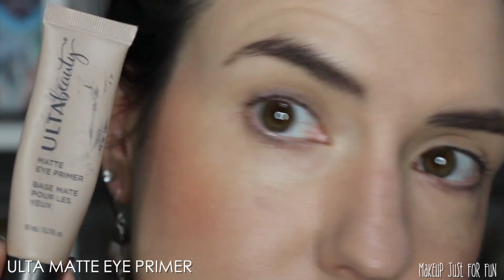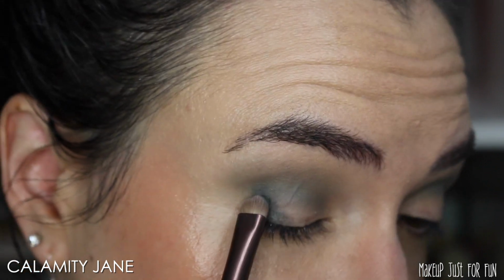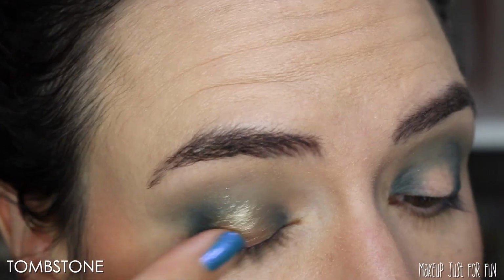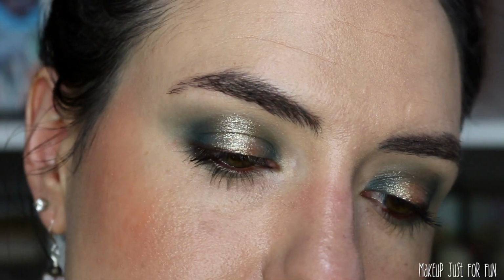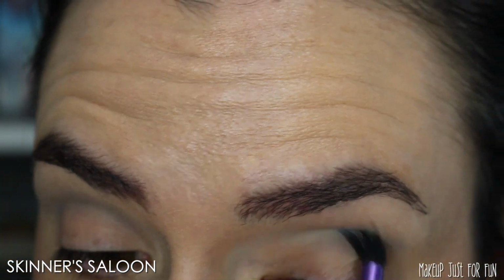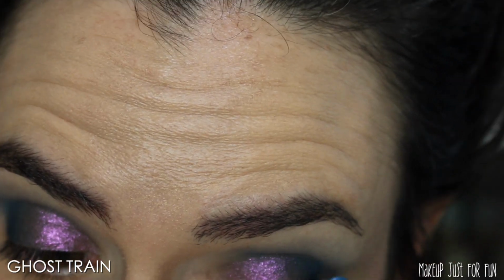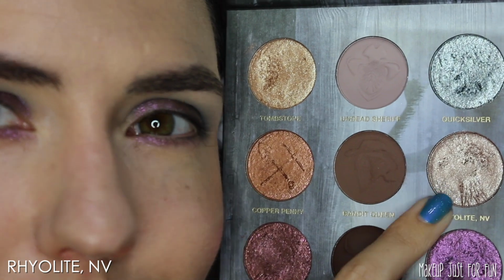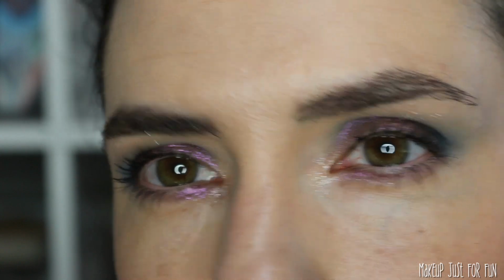2 More Eye Looks with the Nomad Cosmetics GHOST TOWN, USA Palette | Easy, Grungy Eyeshadow Tutorials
Two more eye looks with the NEW Nomad Ghost Town, USA palette! Check out the full review video linked below to see swatches, a few comparisons, a super quick tutorial, and all of my thoughts on this new palette. What do you think of this one?

Find these products online:
L'Oreal Telescopic Lift Mascara*

I use the shade Light Neutral

What's on my cheeks?
I use the shade Starglow
Summer Abroad blushes in Au Lait + Macchiato

More Makeup Just For Fun content on TikTok

Greenscreens credit:
Greenscreens by JanTube Editing

This palette was sent to me by Nomad Cosmetics free of charge for editorial purposes with no obligation to share. Commission status has NO bearing on how I select and review products and I will never pressure you to purchase via my links. --